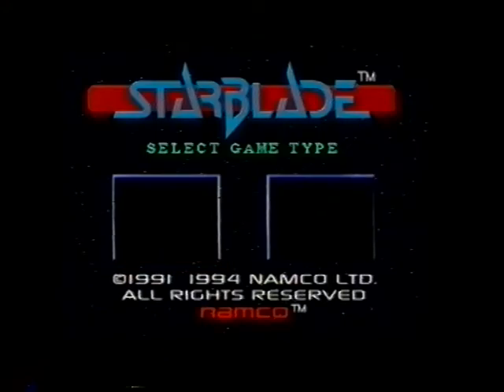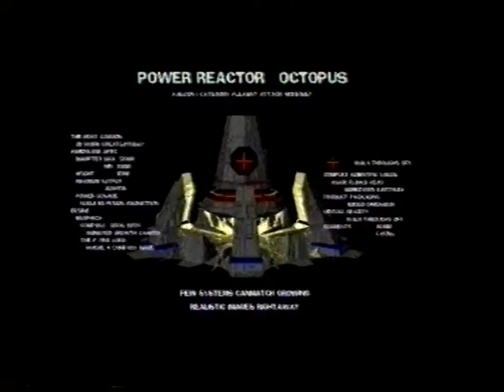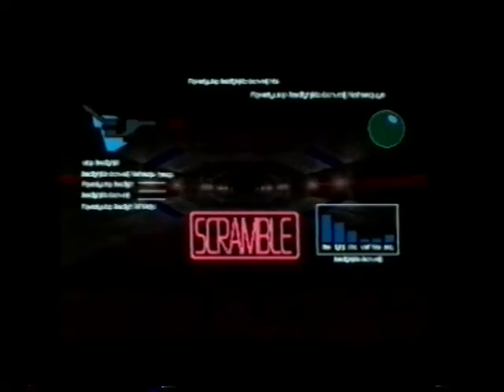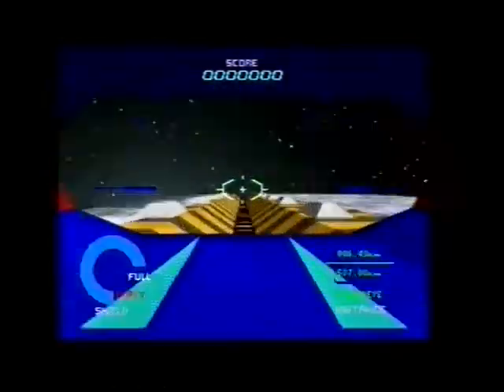Let's Play BONUS - Мир Денди - Star Blade (3DO)